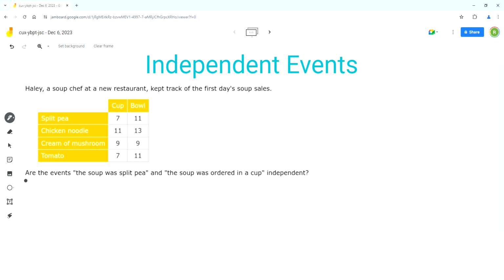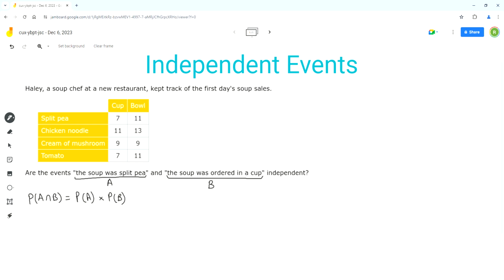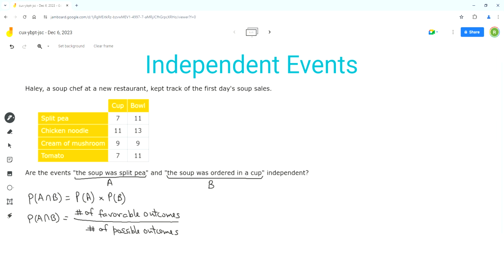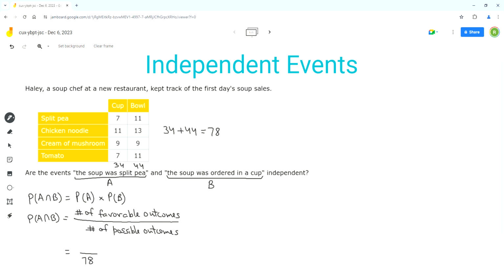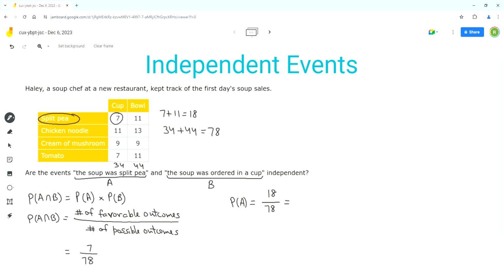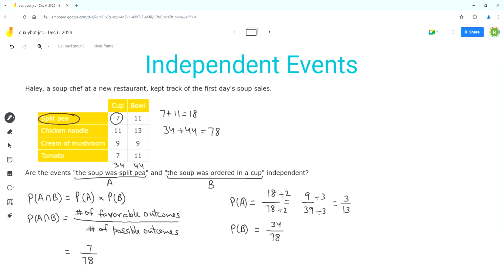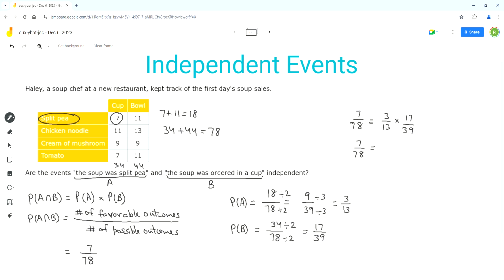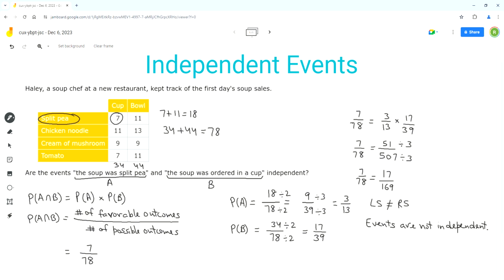ARE THE EVENTS 'the soup was split pea' & 'the soup was ordered in a cup' Independent?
In this video, I share with you steps for using concepts of probability to prove that the events are independent events. Haley, a soup chef at a new restaurant, kept track of the first day's soup sales. Are the events 'the soup was split pea' & 'the soup was ordered in a cup' independent? @24x7MathTutor